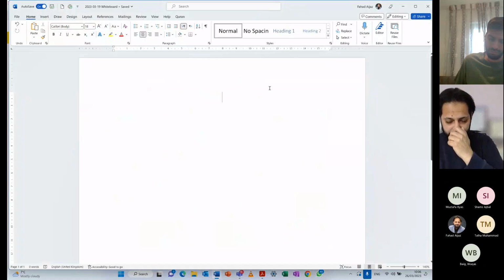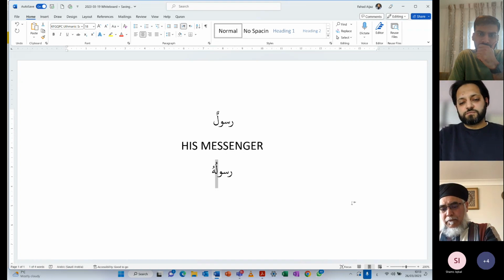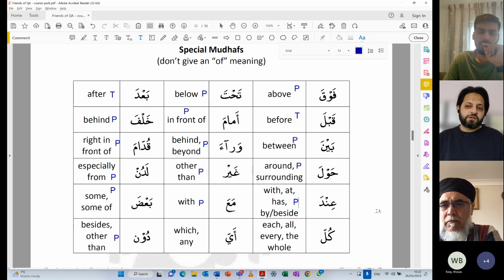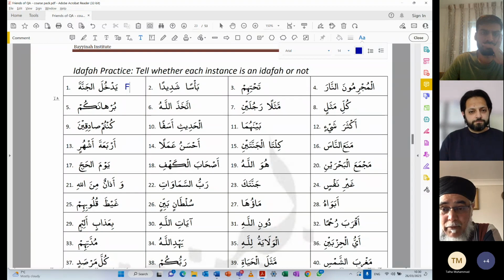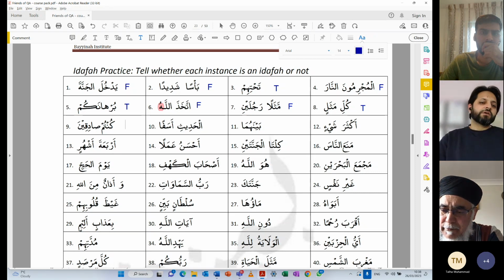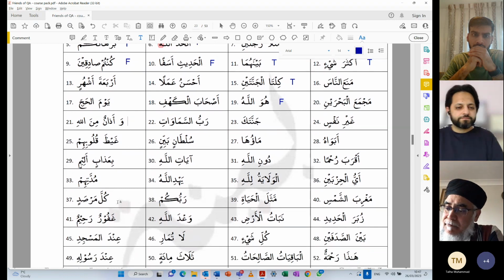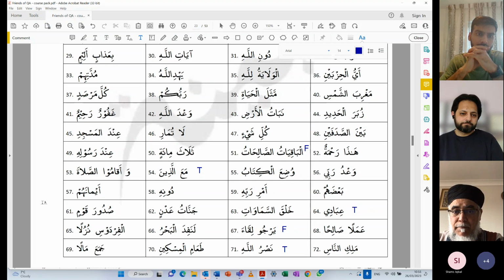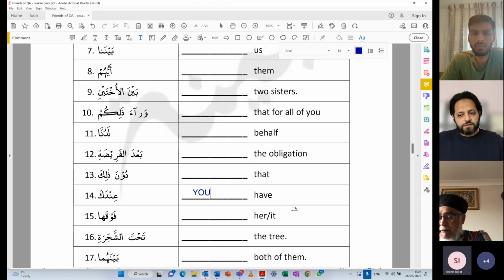19 Friends of Qur'anic Arabic | Idafah Practice